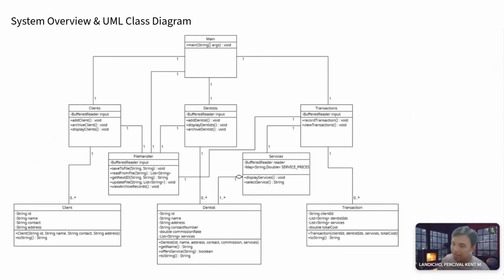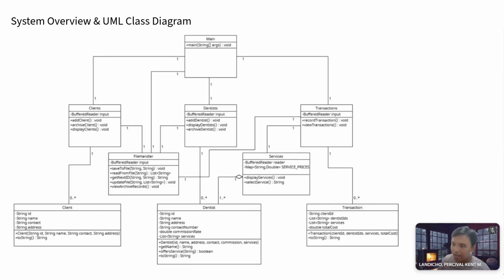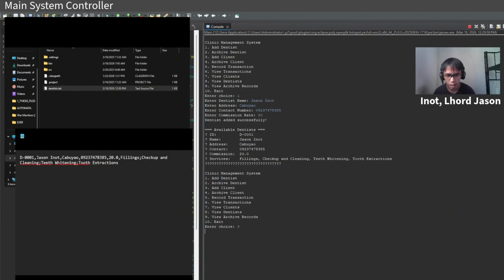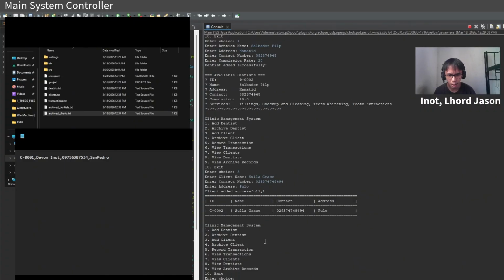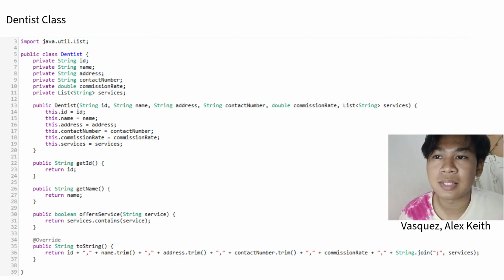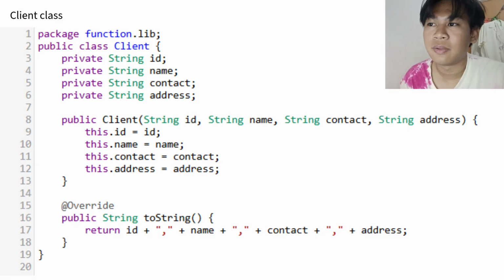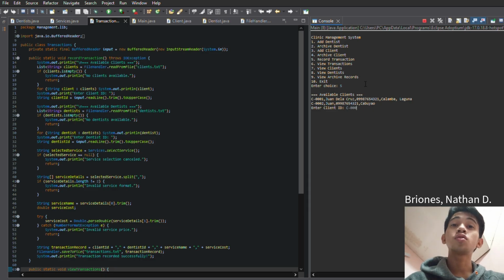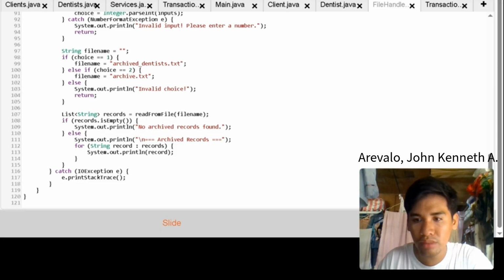GROUP 3 Midterm Project Video Presentation